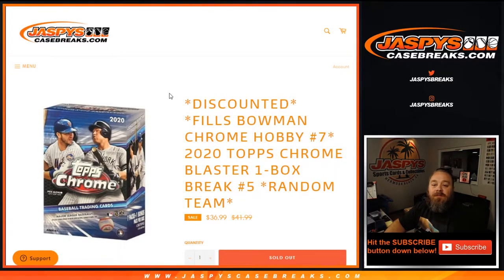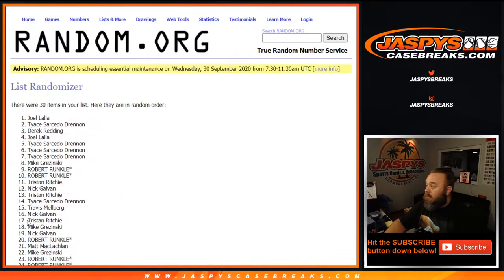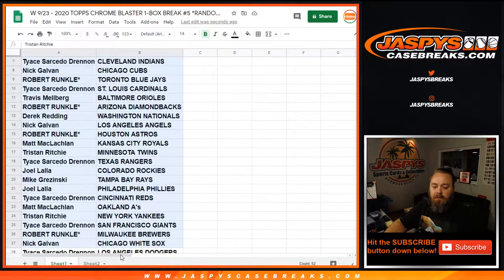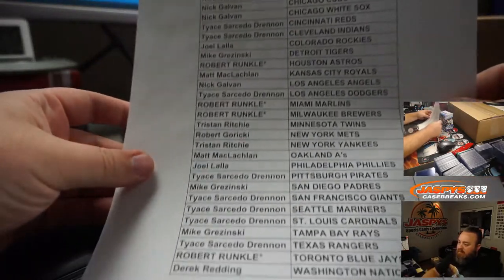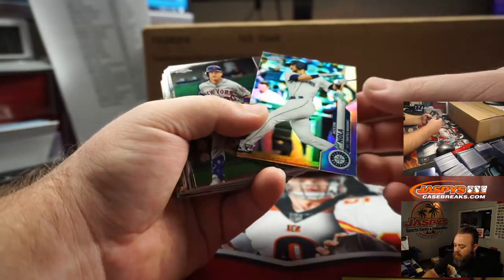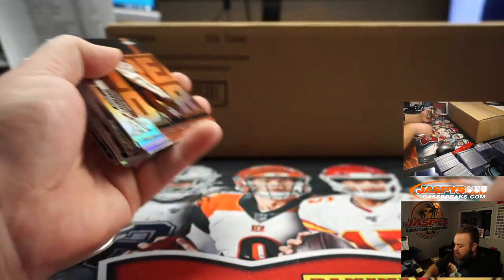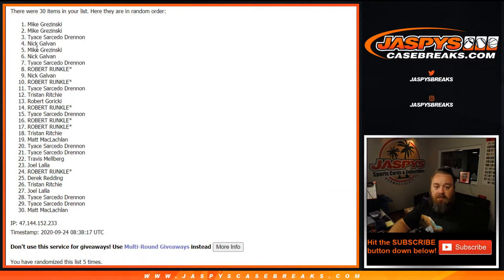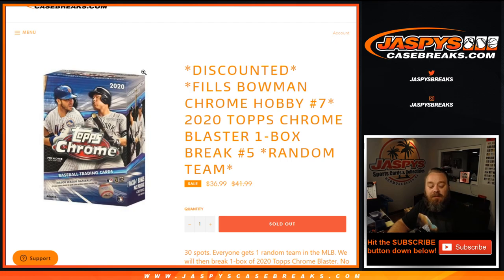W 9/23 - 2020 TOPPS CHROME BLASTER 1-BOX BREAK #5 *RANDOM TEAM*